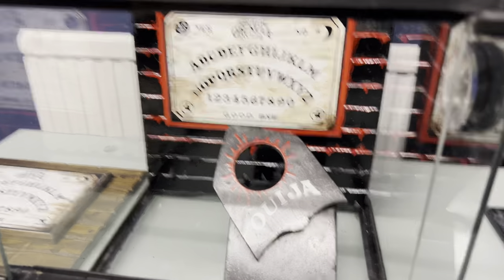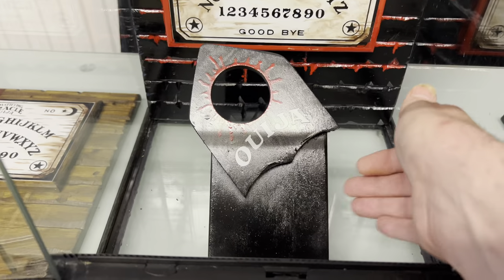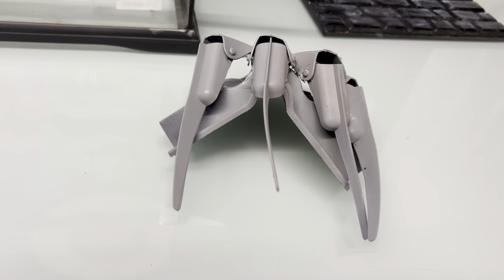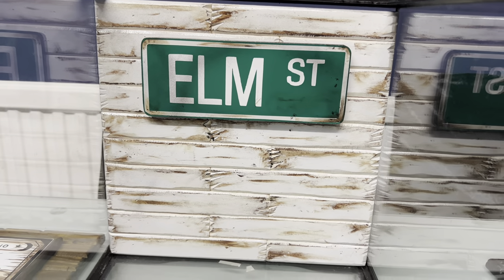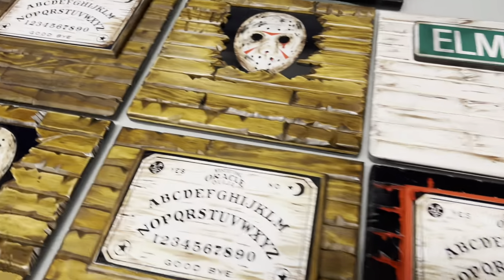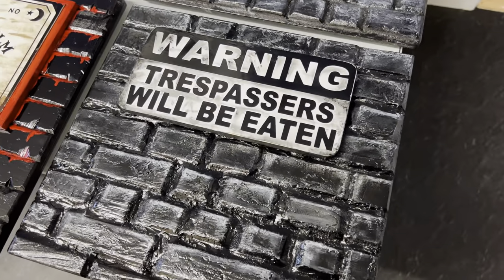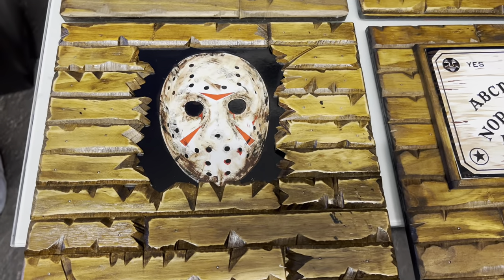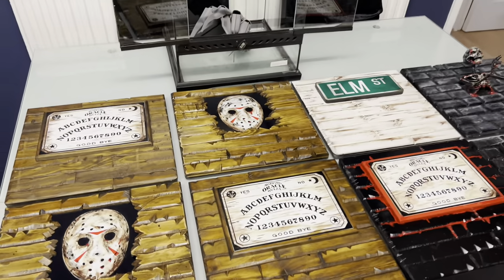Exo terra slot in backgrounds made to your specs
Finally making backgrounds to sell
Please message me though my Facebook profile or on Instagram

For any vinyl contact Shane at